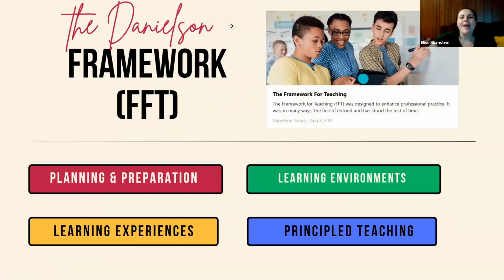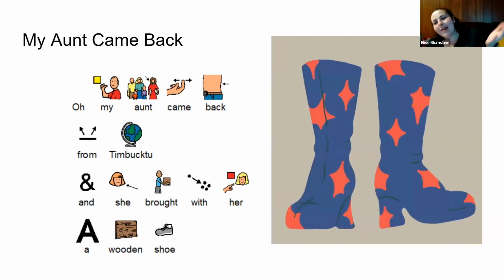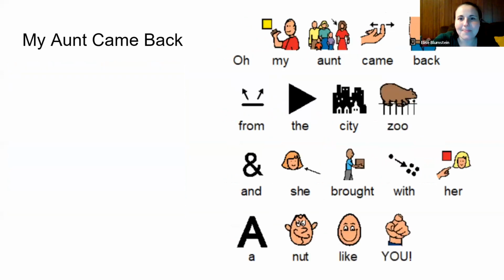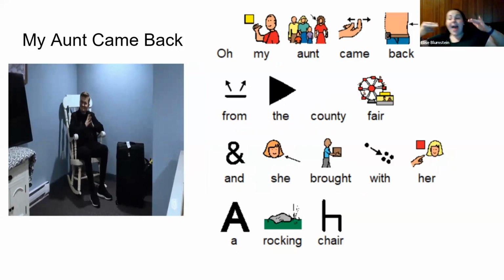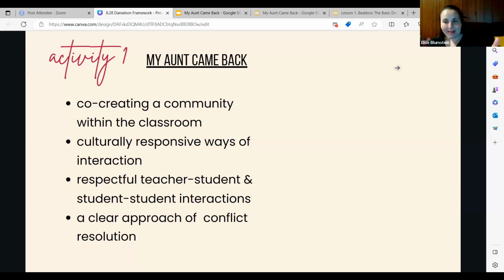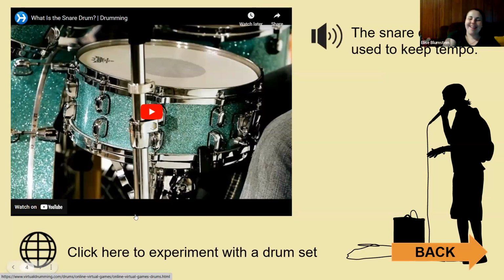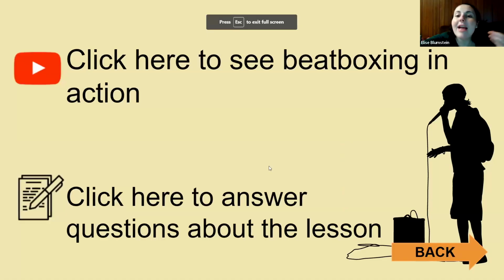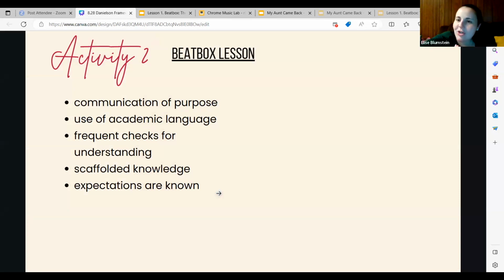How to Spell Success | Session 2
Classroom Environment & Instruction: In this follow-up session, we will take a deeper dive into domains 2 & 3: Classroom Environment and Instruction.  Looking at a lesson plan, we will review activities and how each domain is addressed within the Danielson model. All attendees should come with an activity or lesson plan in mind as there will be time to reflect on your own lessons.  Attendees will leave with further knowledge about Classroom Environment and Instruction, as well as a clear idea of how to address these domains within a lesson.